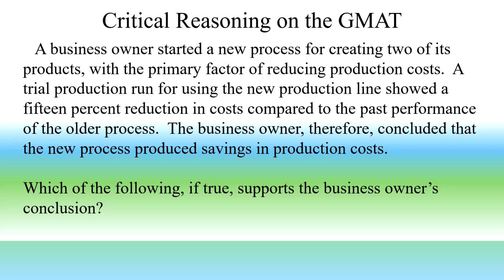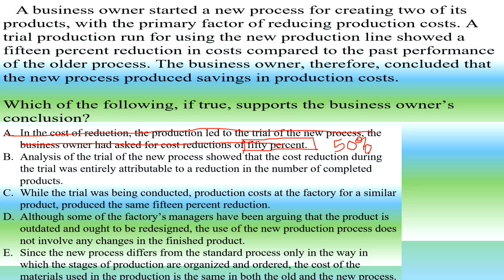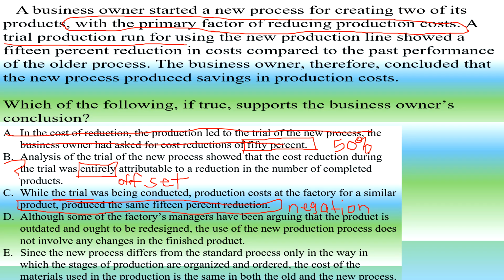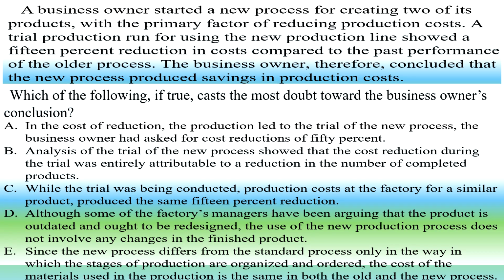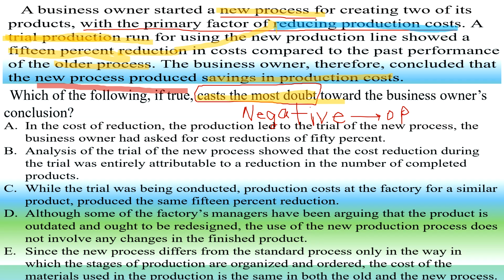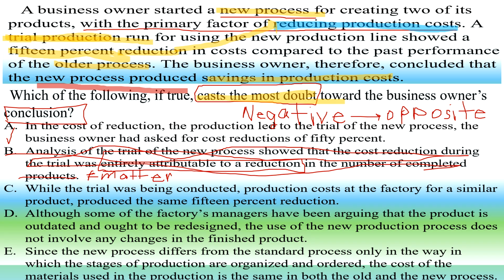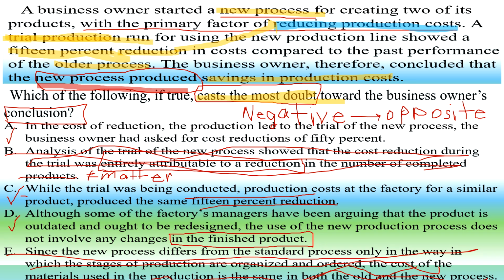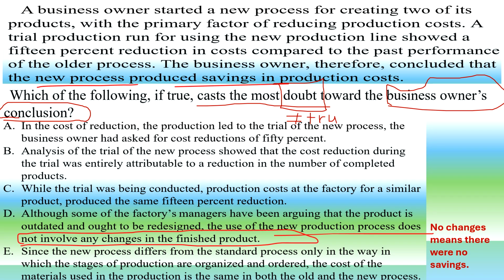Reading GMAT (Graduate Management Admission Test) Comprehension Logic Part 1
This is a two-question Graduate Management Admission Test Practice for Logical Reasoning.